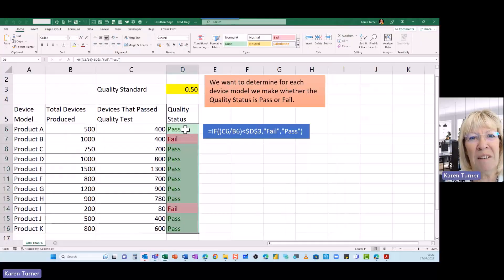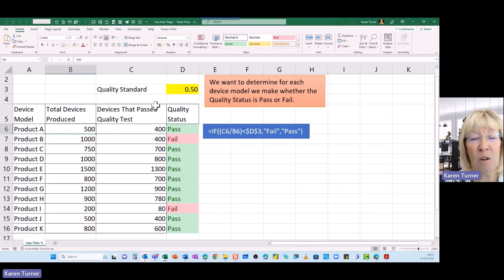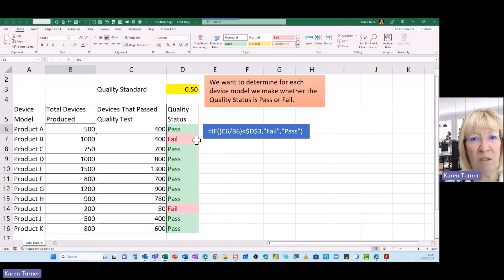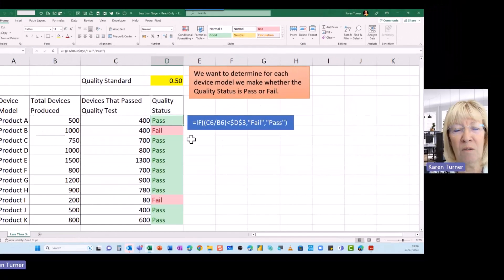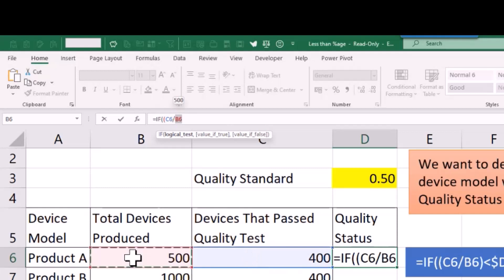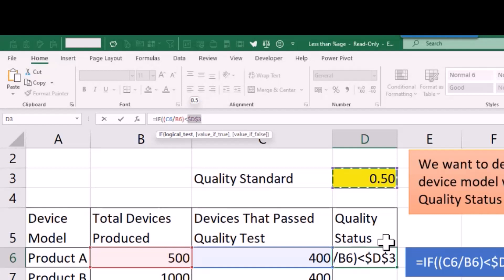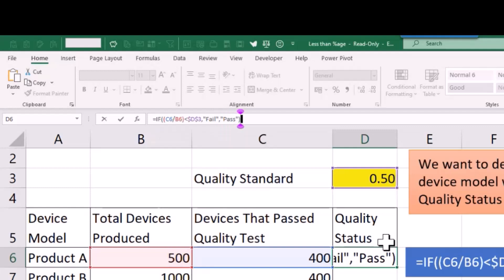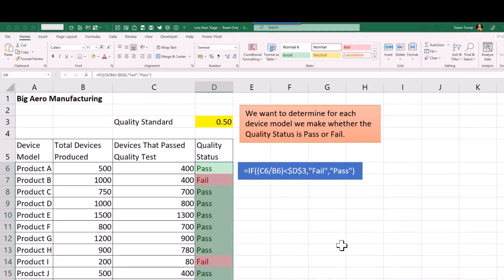Microsoft Excel - IF Formula - Pass or Fail a Quality Test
In our vlog this week we take a deep dive into how to write an IF formula, to determine whether an item passes or fails a certain value.

We used a manufacturing example of creating products - are they good enough to pass the quality test?
 But this Formula can be used on a solution where there are logical comparisons between values.

We have also shown how Conditional Formatting can enhance this worksheet, immediately making it clear if it's a Pass or Fail by using colour.